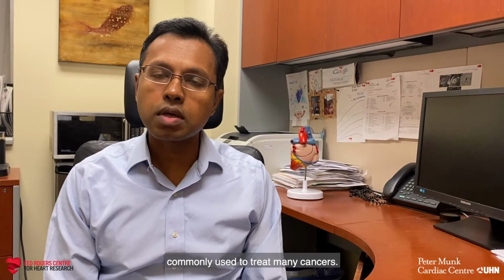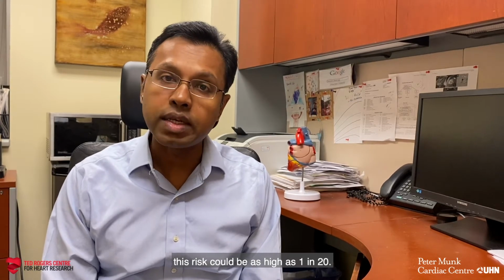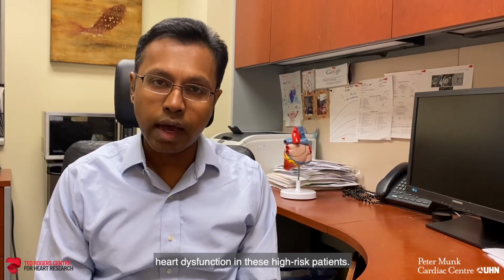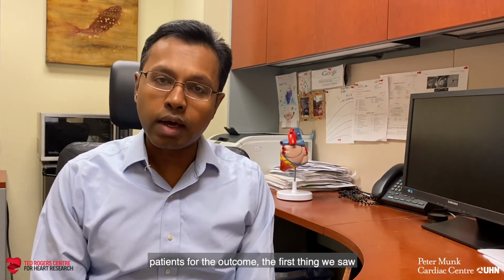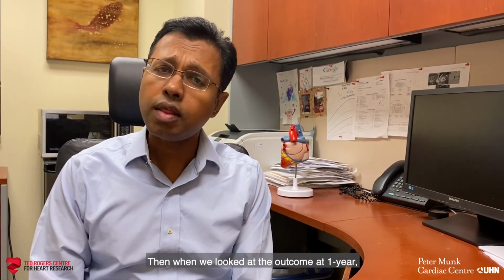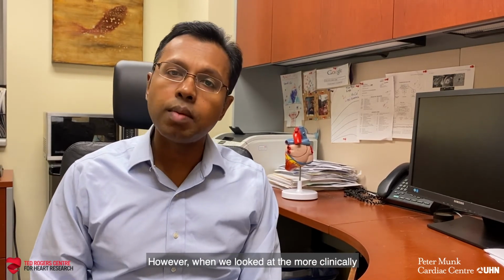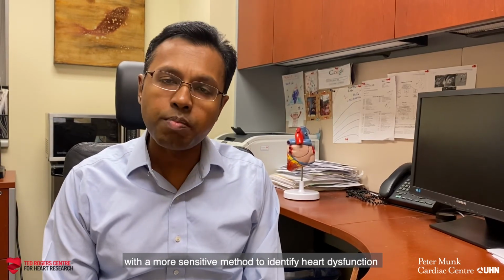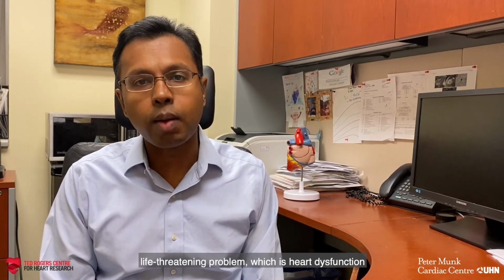Dr. Dinesh Thavendiranathan on the SUCCOUR trial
Results of a multi-centre, international, clinical trial, co-led by cardiologist Dr. Dinesh Thavendiranathan of UHN's Peter Munk Cardiac Centre, point to the benefit of using a more sensitive test to detect heart function issues early, so cancer patients don't have to fight heart failure too.